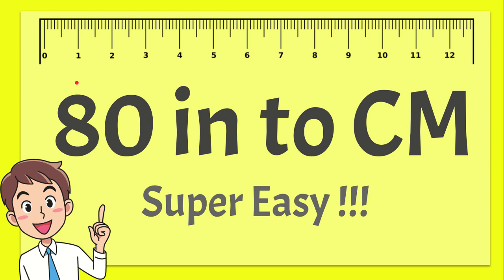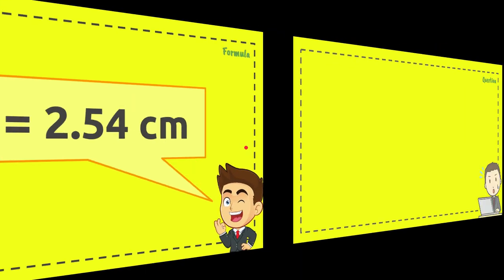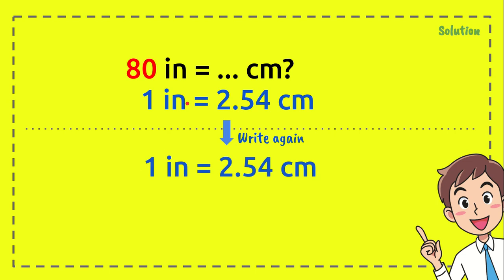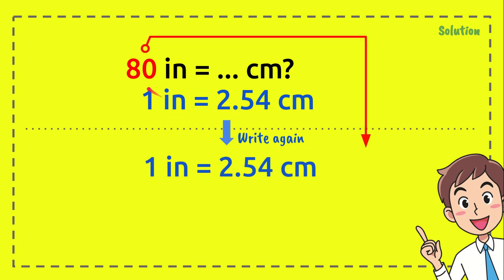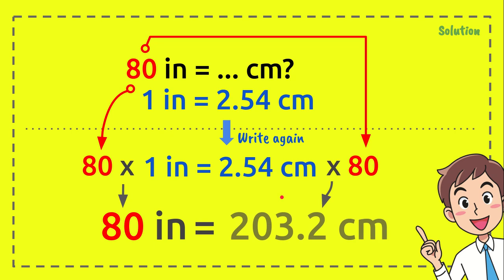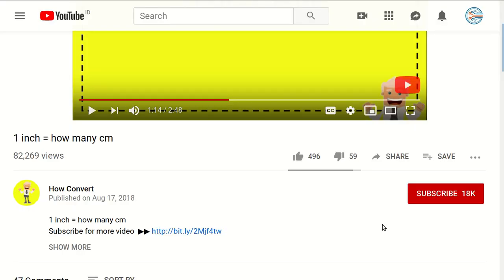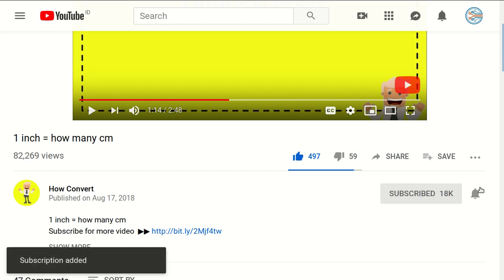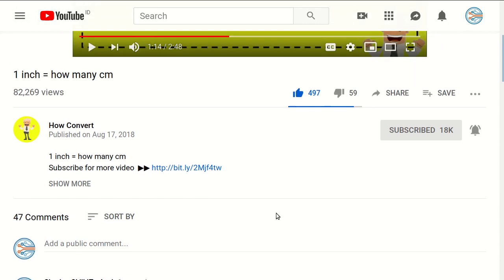80 Inches to CM - Super Easy !